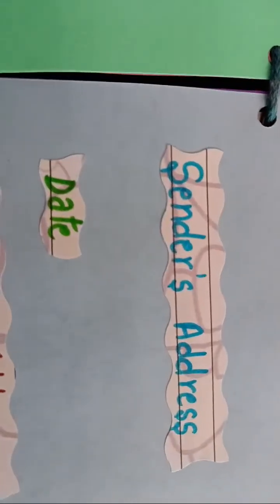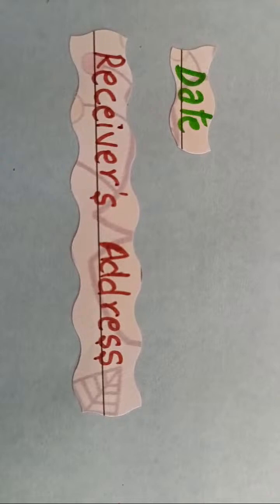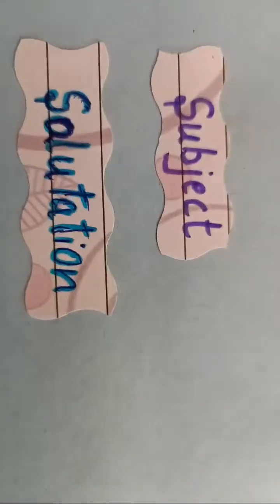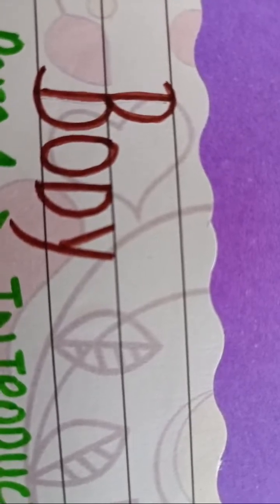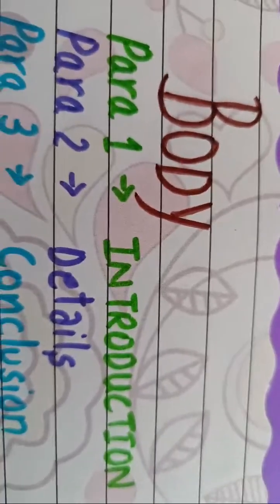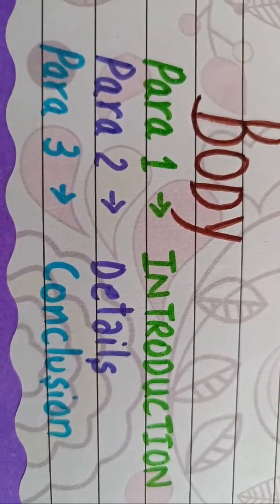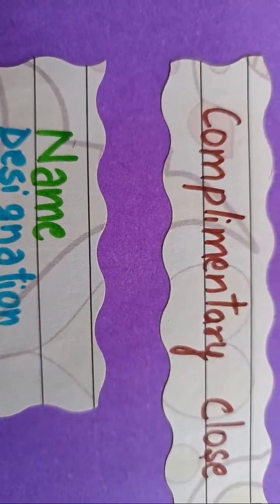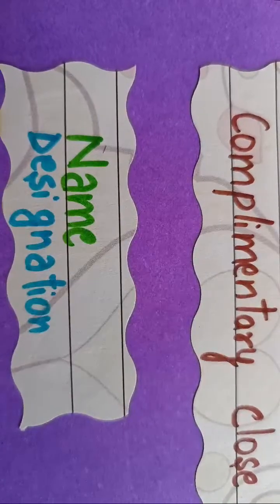LETTER ✉️ WRITING MET (Mander's English Tutorial) is live